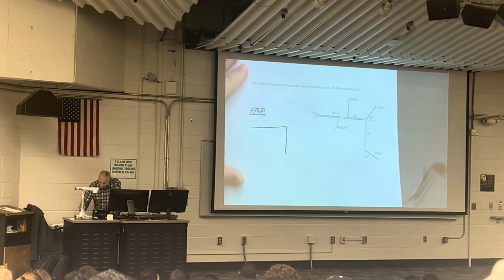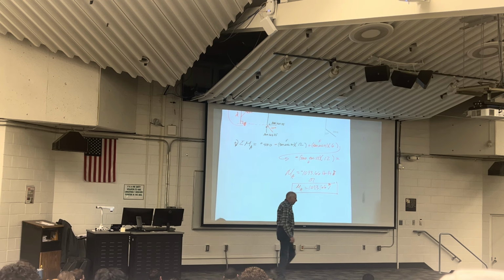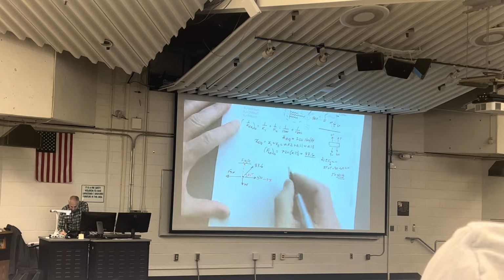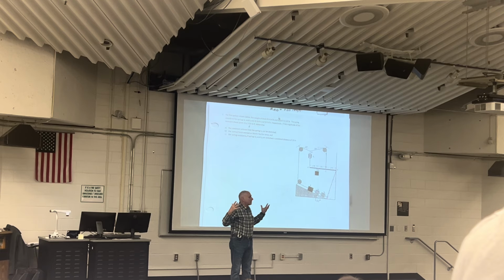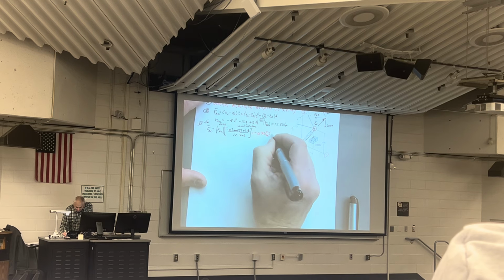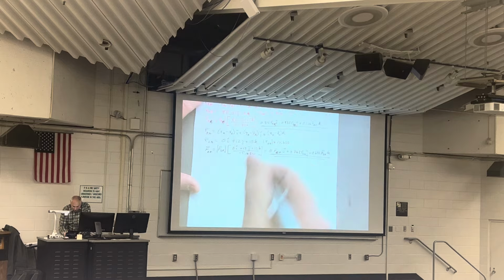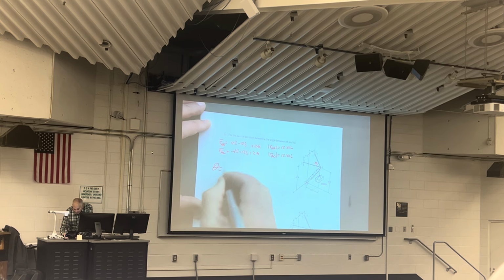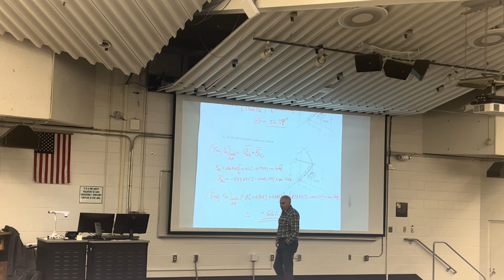Static audio part 13